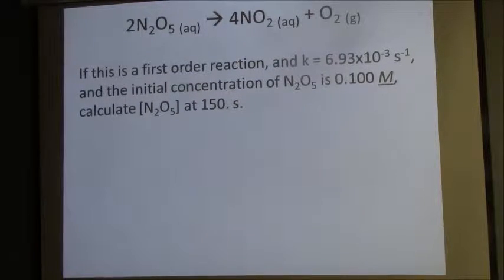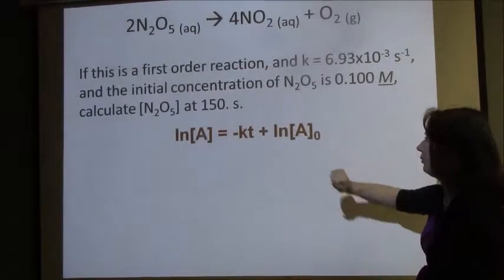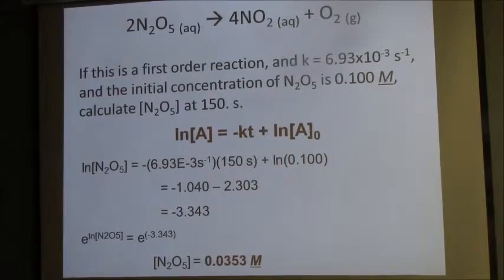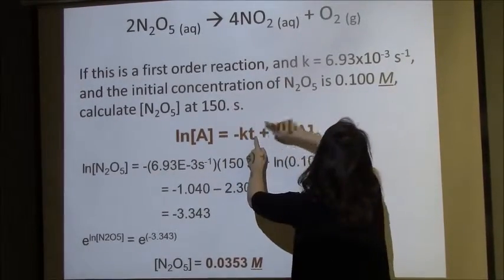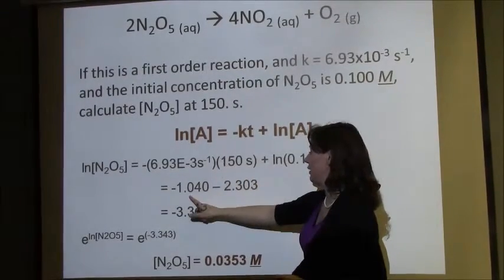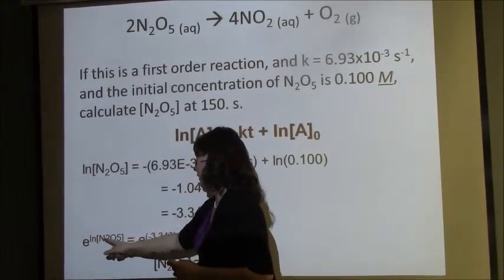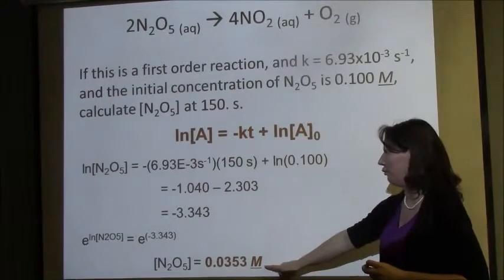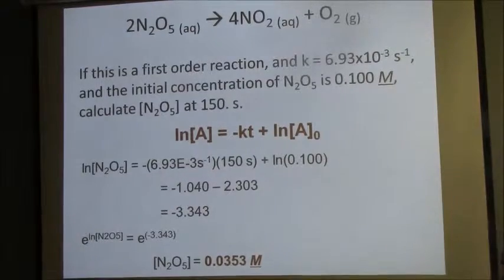First-order Integrated Rate Law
Sample calculation using the integrated rate law for a first order reaction